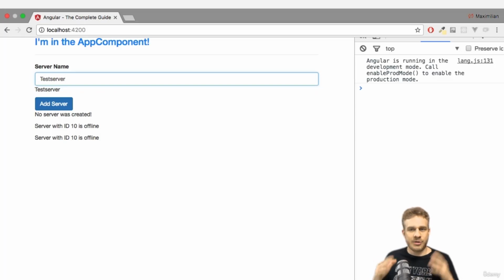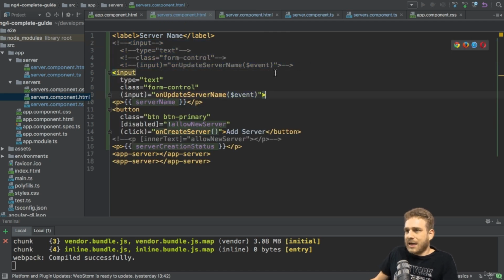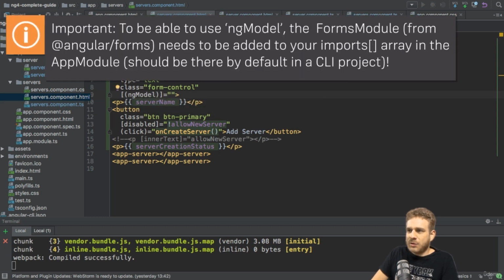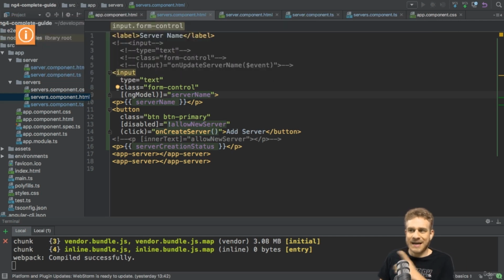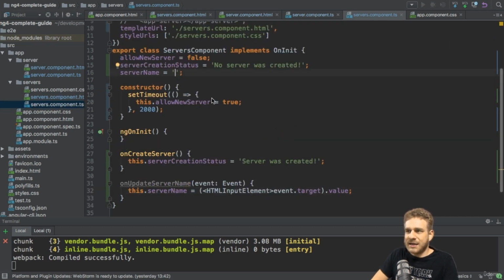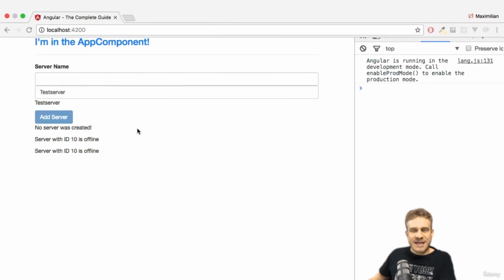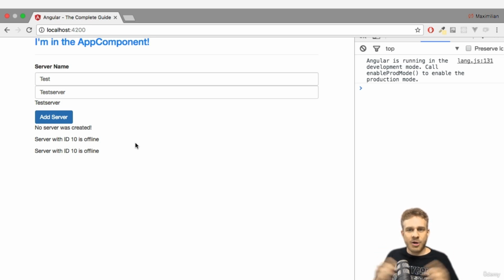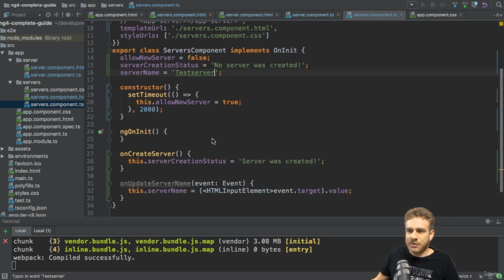029 Event Binding